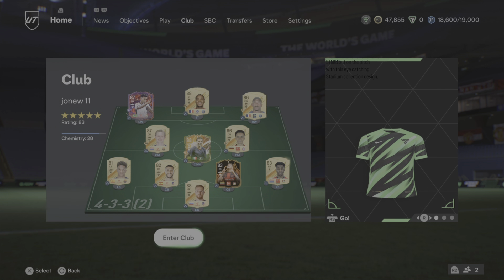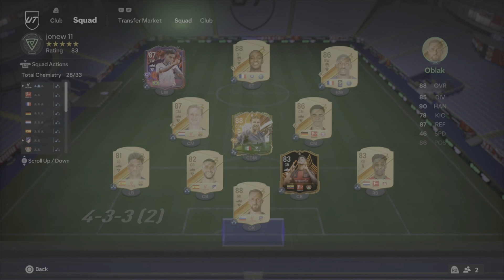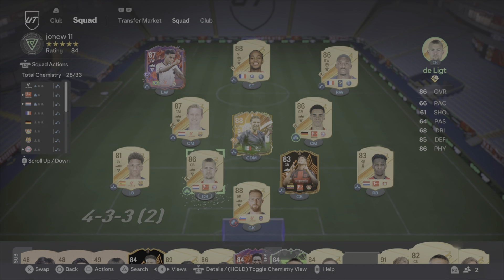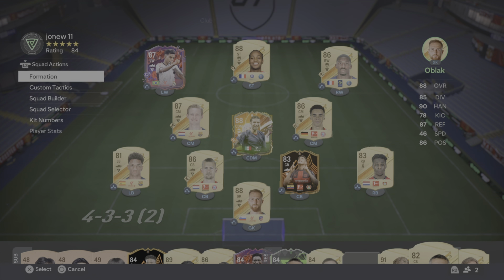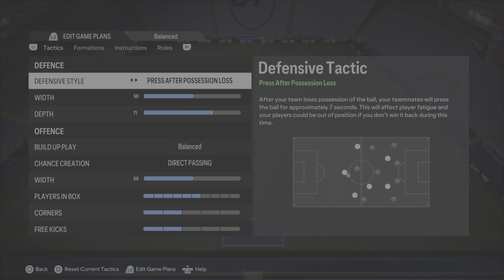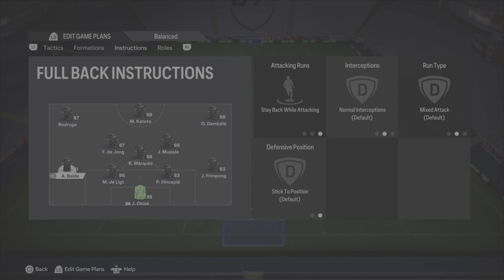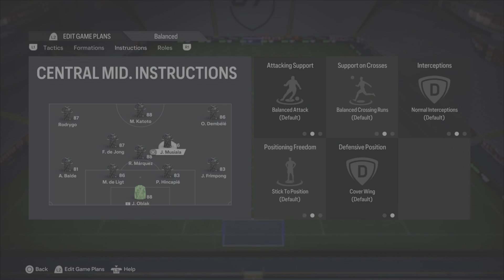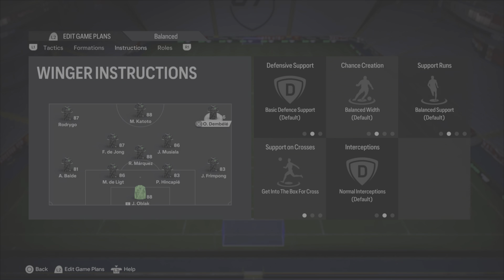EA FC24 433 High Press Super Sweaty 900K Squad Custom Tactics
a unique youtube channel created by father and sons.
you'll see different games on a regular basis,different styles between the 3 of us.